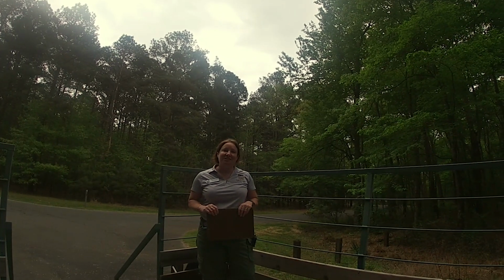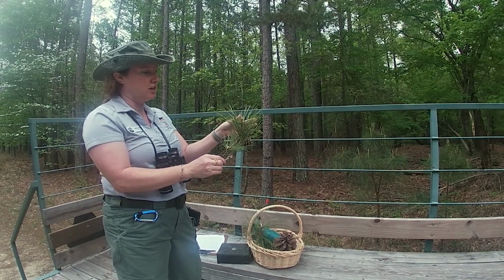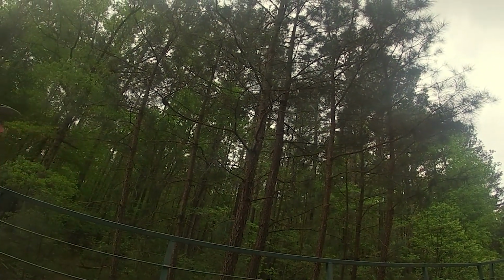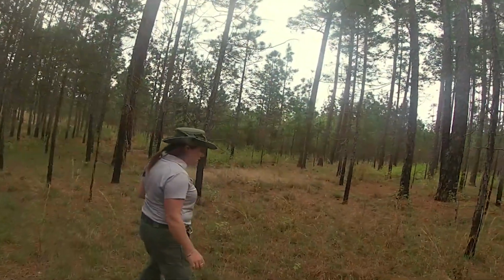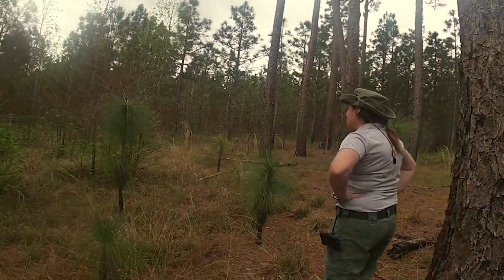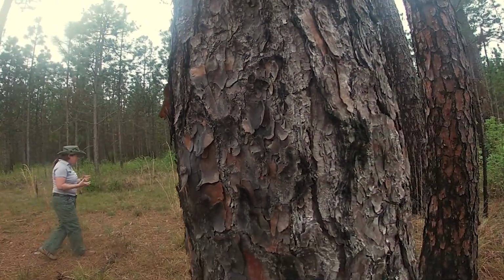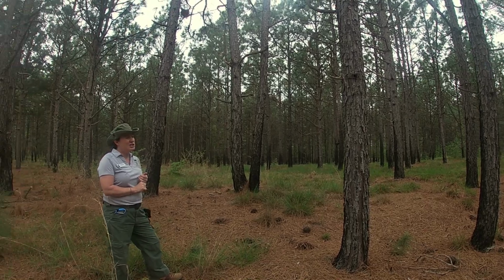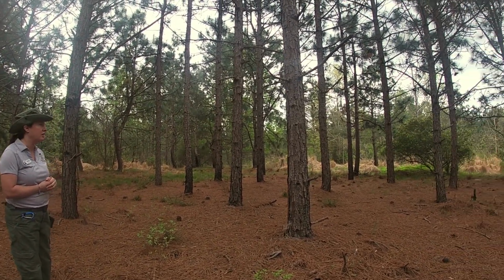Virtual Wagon Ride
Join Harris Lake County Park staff on a virtual wagon tour of the Longleaf area with stops along the way to explain forest wildlife, stages of growth, and current management.